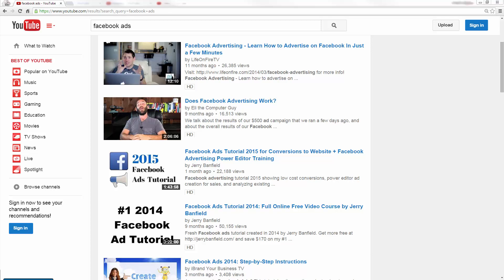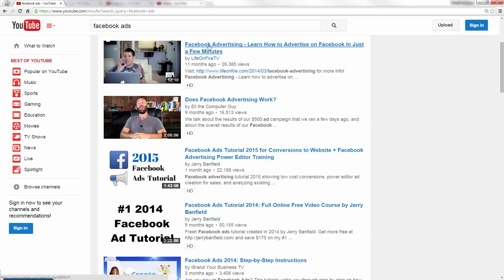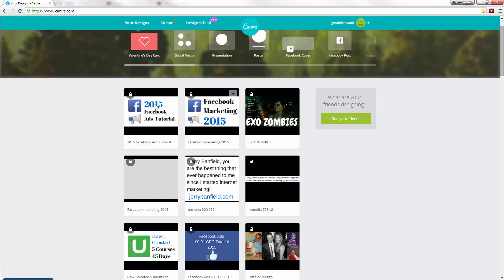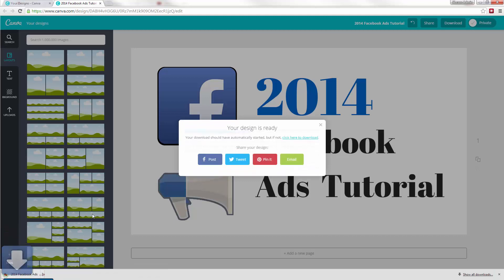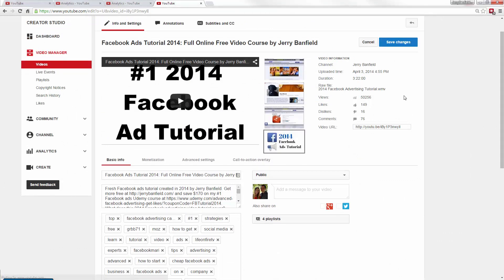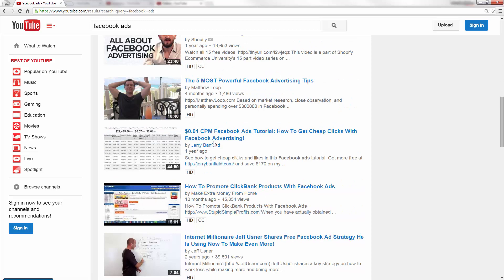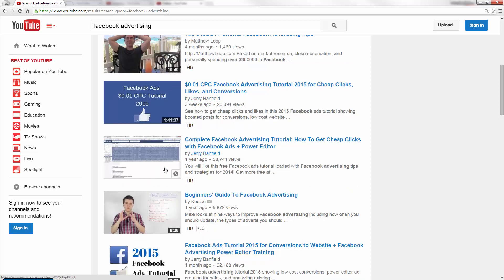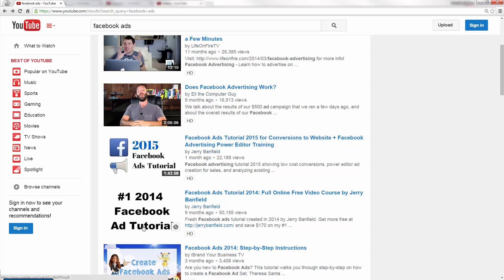YouTube Tutorial: Thumbnails in search ranking for branding consistently and getting clicks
The video service can be accessed on PCs, laptops, tablets and via mobile phones.